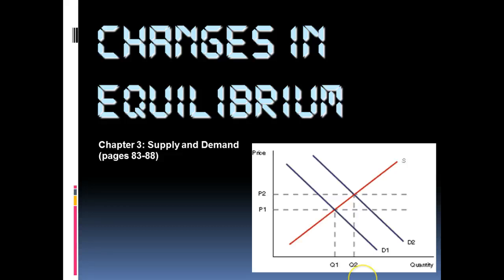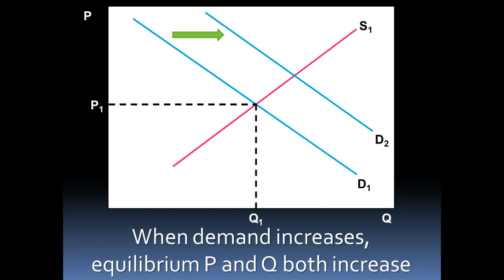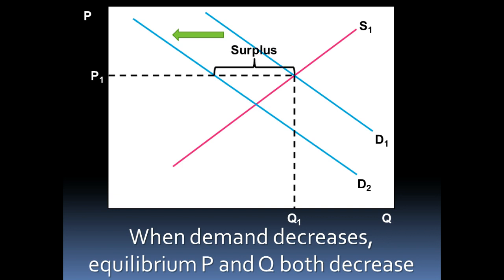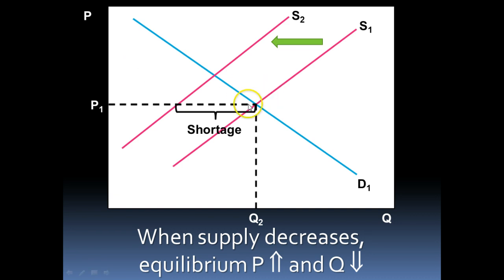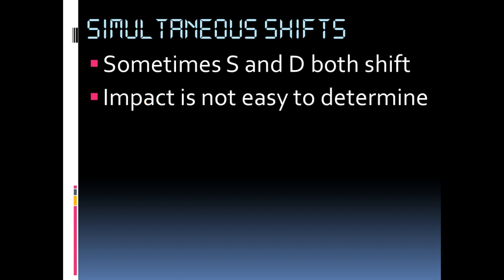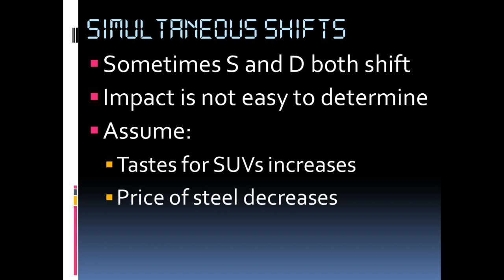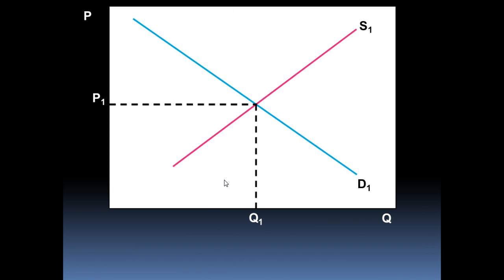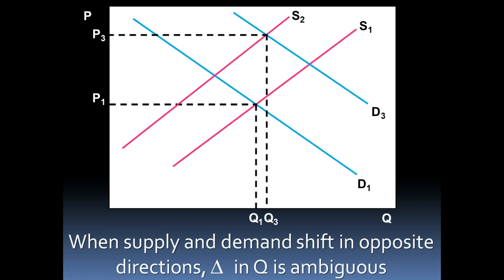Micro Unit 2 Day 3 - Changes in Equilibrium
How equilibrium P and Q change as a result of shifts in D, S or both.